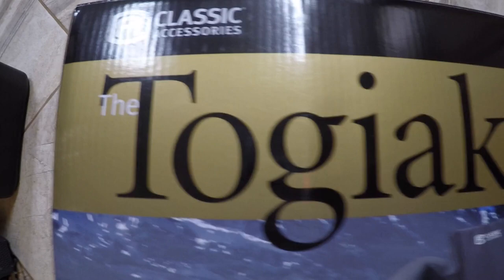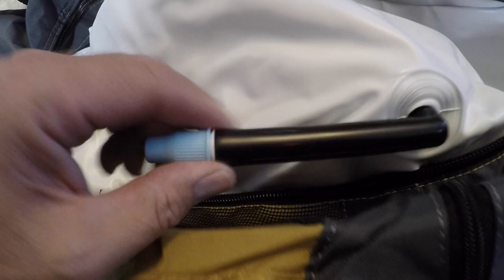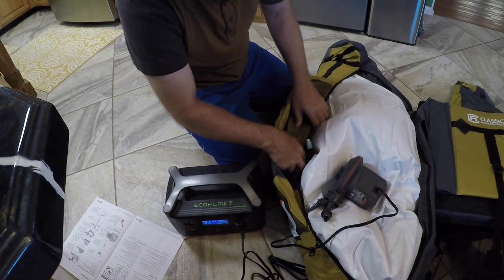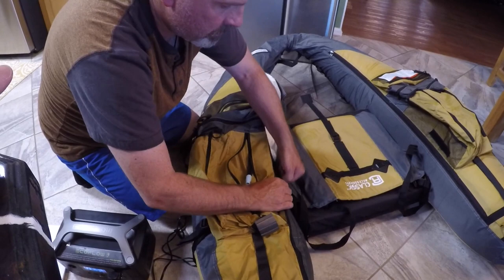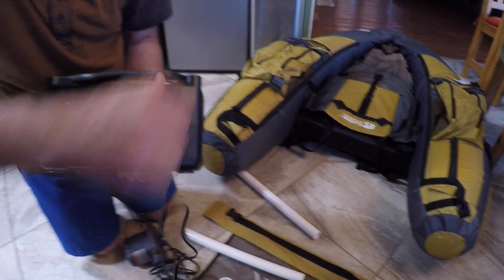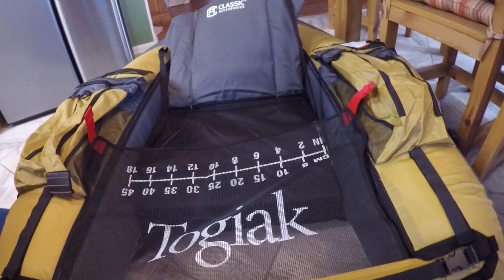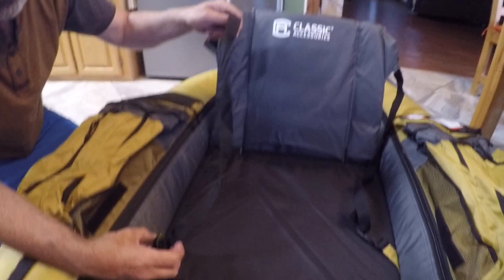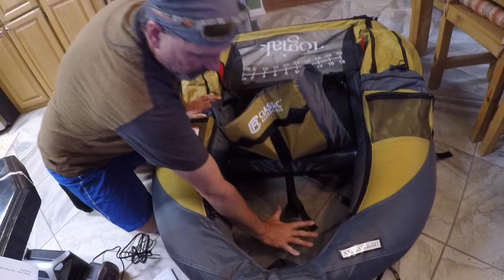TOGIAK float tube from Wal-Mart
here initial setup and first test and thoughts on the Classic Accessories brand Togiak float tube. We have kayak fished for 20 years and are new to the float tube world, and here go over details of setup. If you are thinking of trying out these items from Wal-Mart, like the float tube, flippers, or Intex brand air pump, check this video out, it might help you. Also we use the Eco-flow portable power station generator to air this up, fast and efficient!

This float tube by Classic Accessories may be a cheaper option compared to other personal watercraft like a pontoon boat (where you still have to row). And at Wal-Mart it was HALF of the retail price compared to the Classic Accessories website. BUT I got the ONLY one from Wal-Mart, and haven't seen it there since: Here it is on Amazon
The Intex brand air pump flows 650LPM of air, and airs up the float tube much faster than some hand pumps, and takes way less energy (of course :-)
The Eco-Flow River 600 (or any personal portable power station) is a nice method we used for airing up the float tube, but realistically we will always have our vehicle with us. A hand pump would be great if we were backpacking or hiking a distance to a remote lake. In the video she is using her Frog Toggs waders.

We bought all these items with our own money, so completely unbiased... In other words I will TELL YOU if I have problems with any part of the equipment.